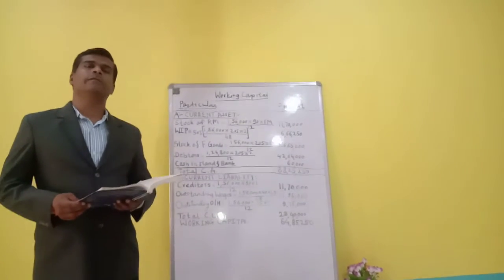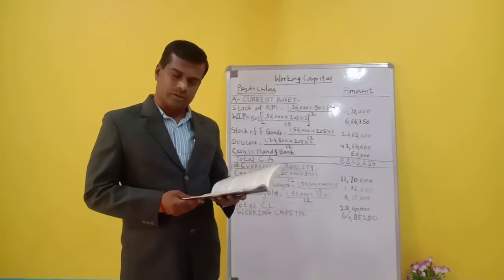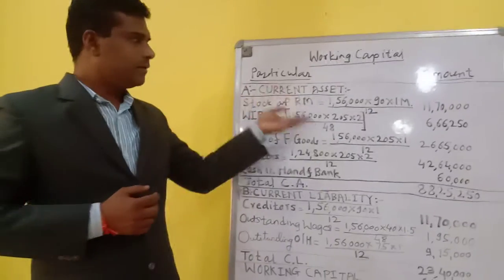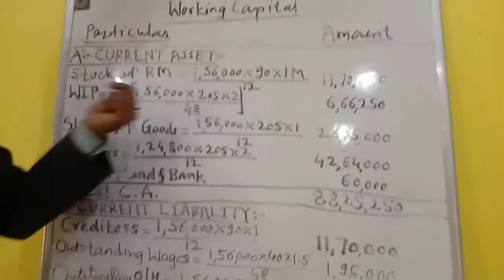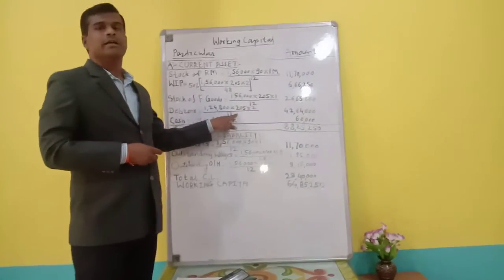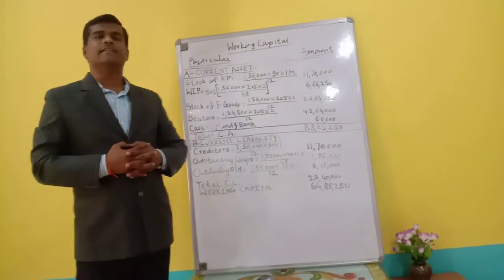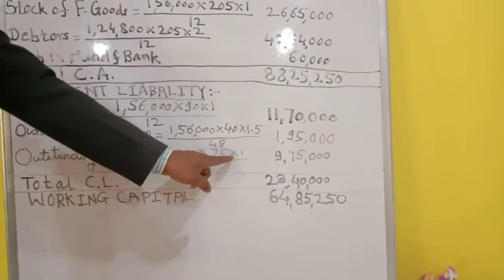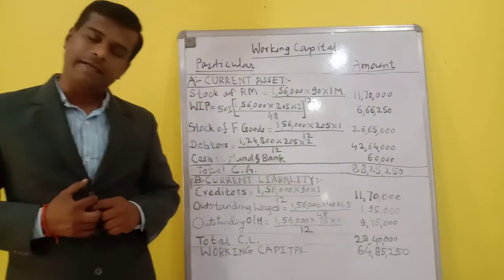Working Capital Management Problem